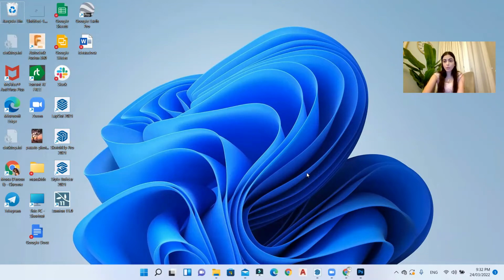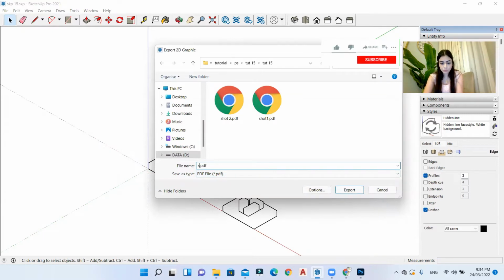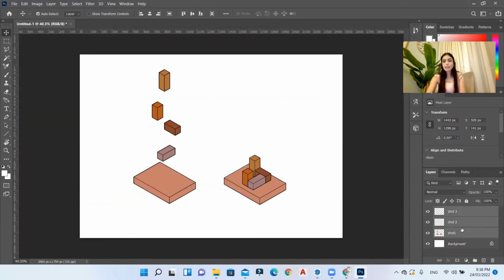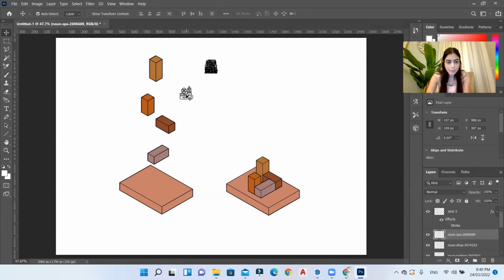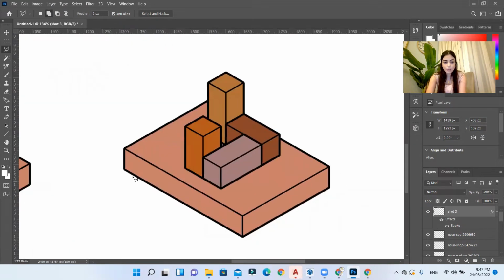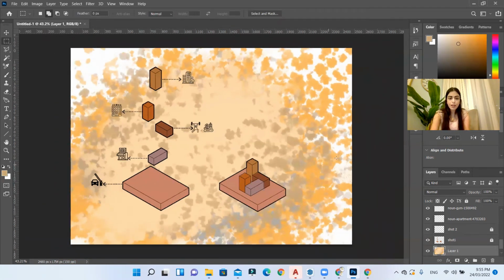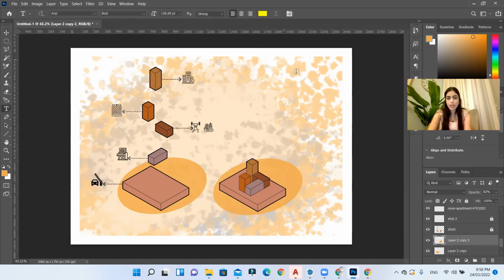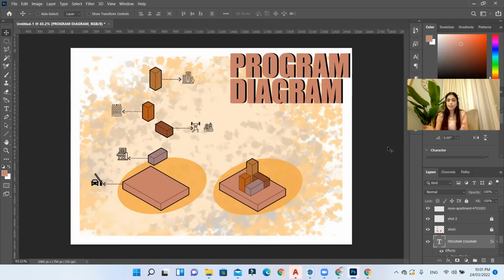Tutorial 15 : Architecture Program Diagram on Photoshop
Hi everyone today I’m explaining how to create a program diagram for your project in less than 10 minutes.
Much love, Mona Abou Fayad.

4 images 1 mot architecture
Architecture design
What is architecture